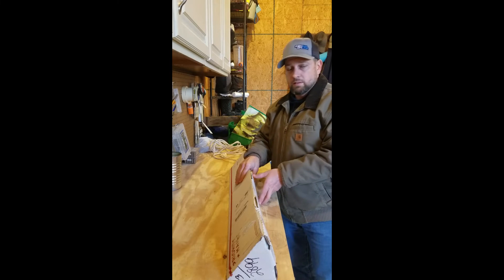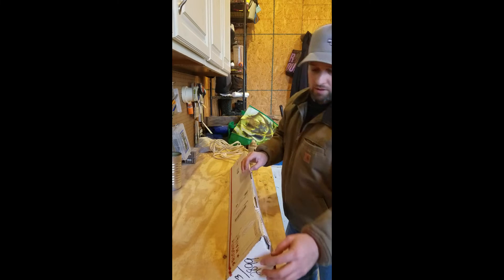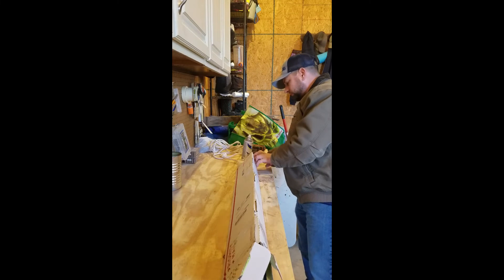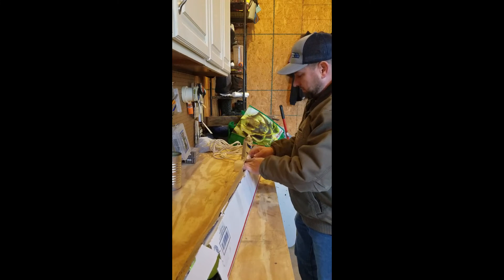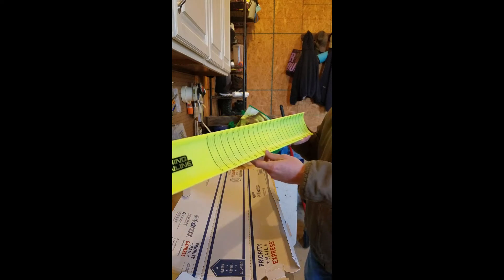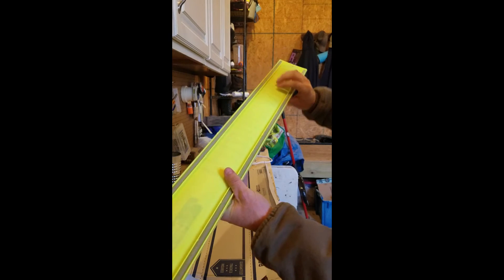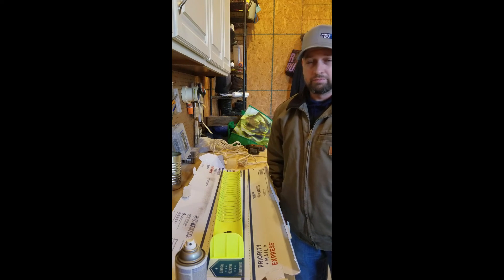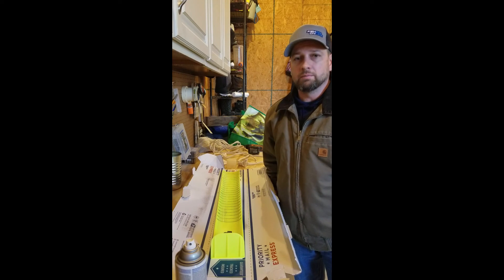The Pre-lined, floating hawg trough from Fishing Online!